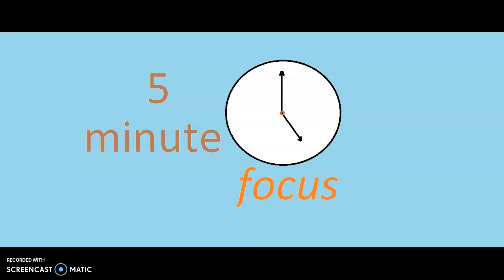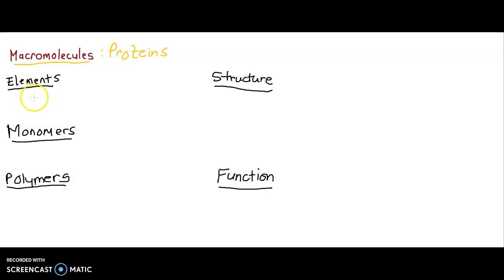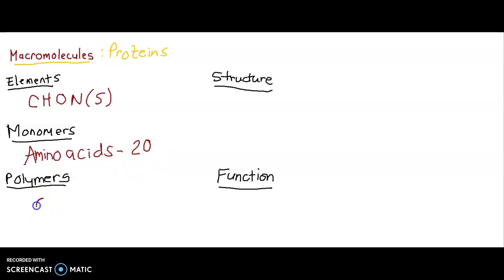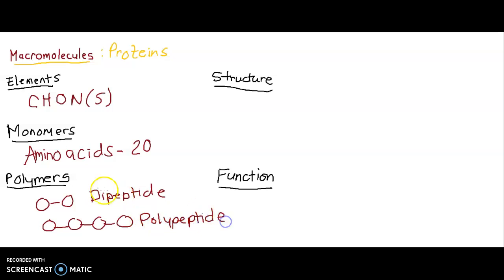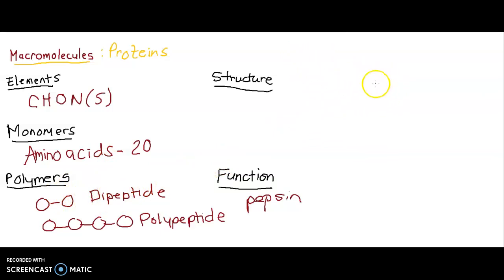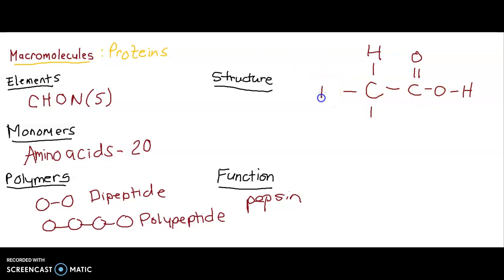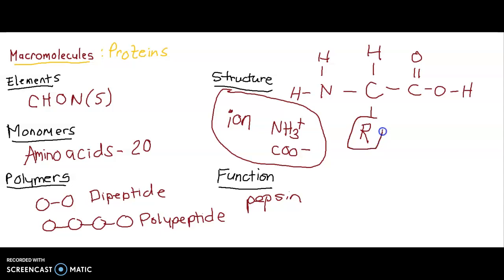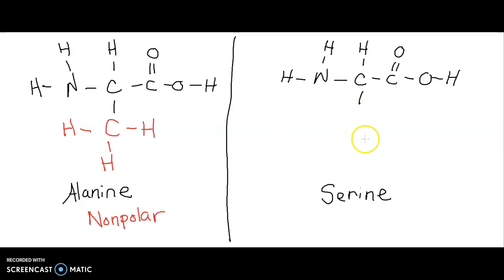5MF: Macromolecules - Proteins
Protein: composition, structure, and function